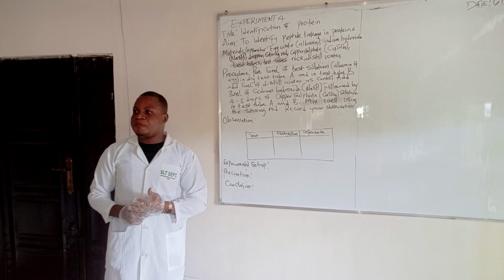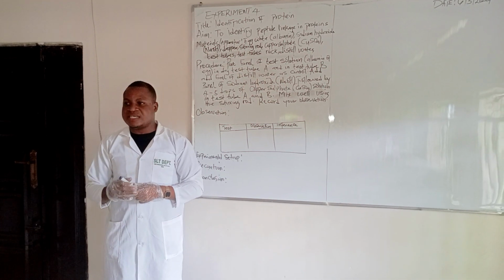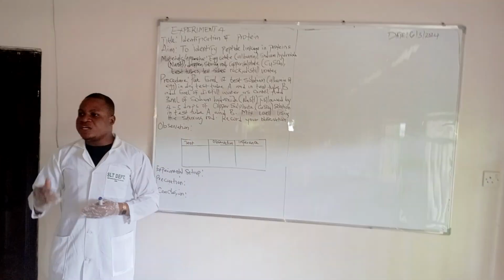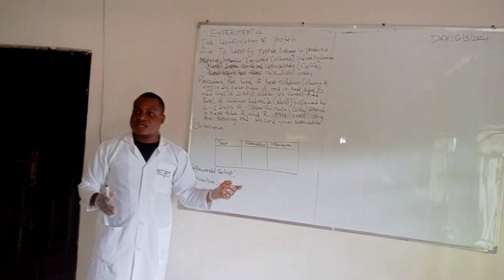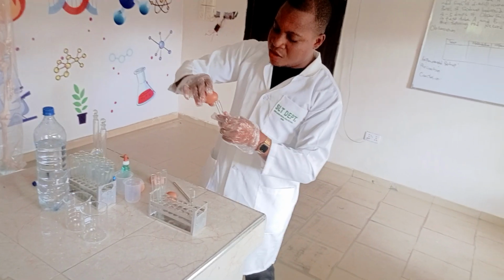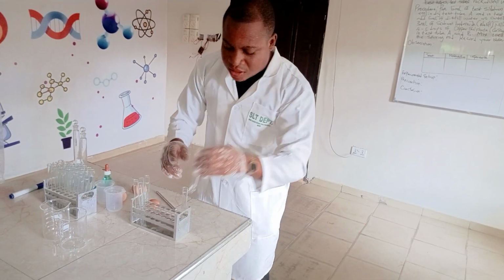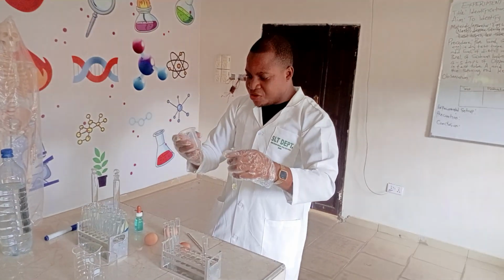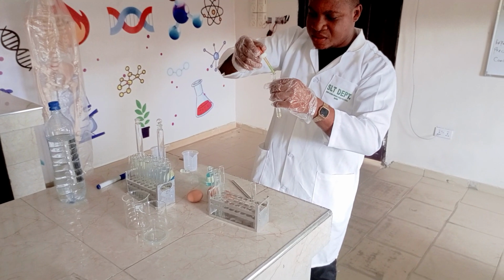Identification Of Protein: Biuret Test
The Biuret test is a qualitative chemical test used to detect proteins in a sample. It specifically identifies the presence of peptide bonds by giving a violet or purple colouration.